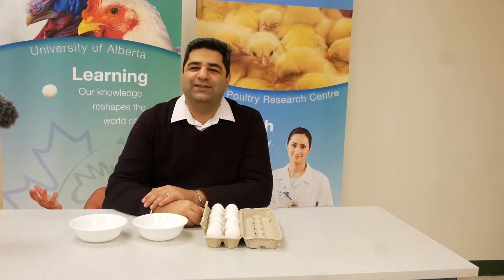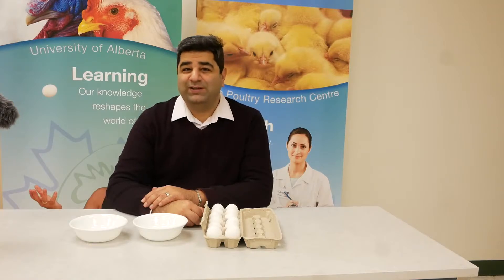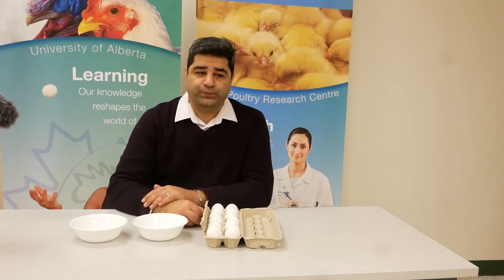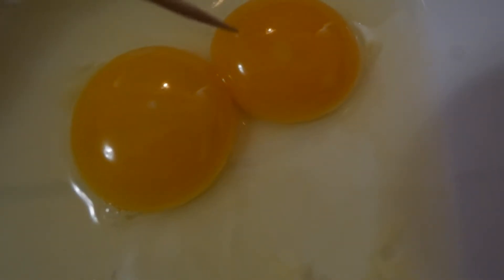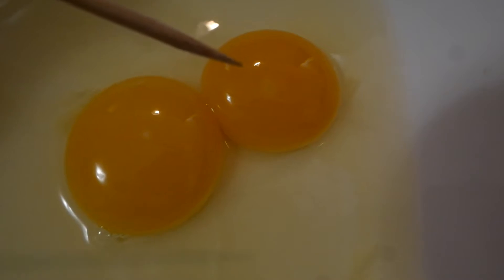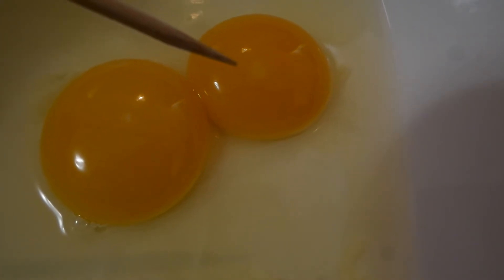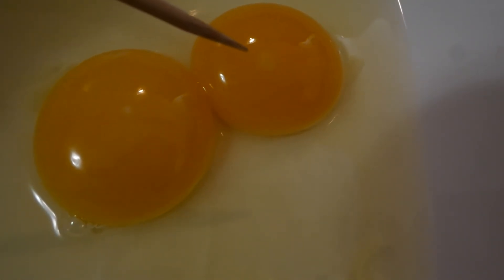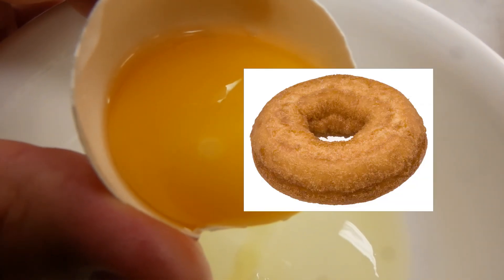How to detect fertile egg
In this video I have explained how to identify fertile eggs. I have compared fertile and infertile eggs.